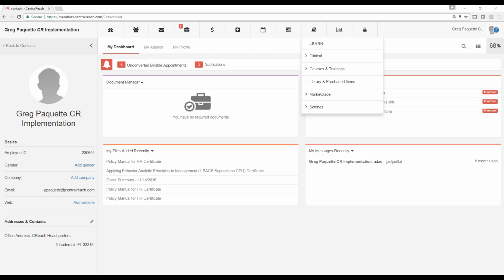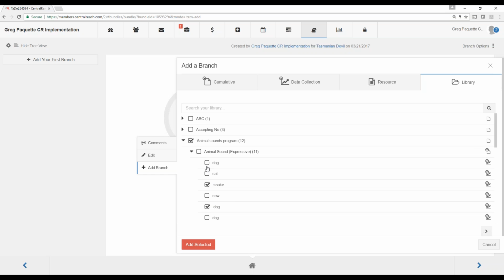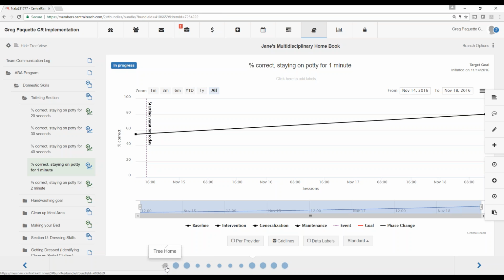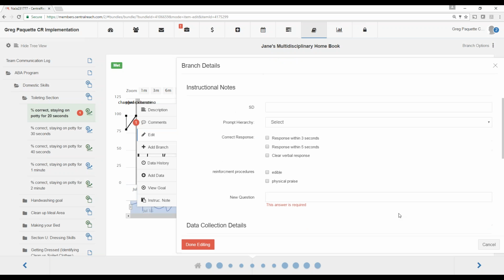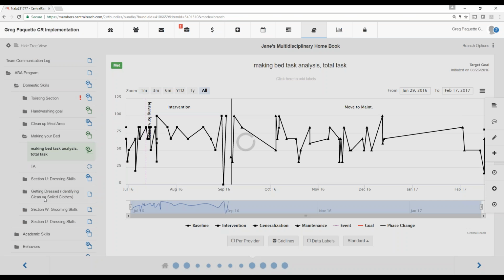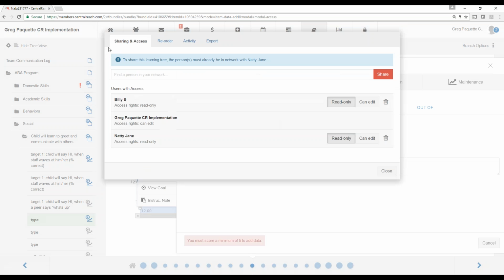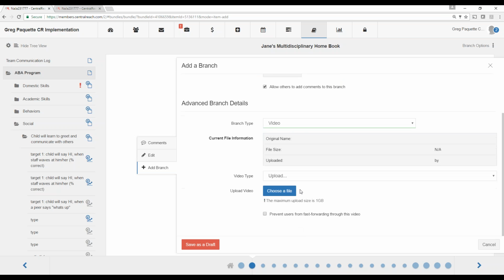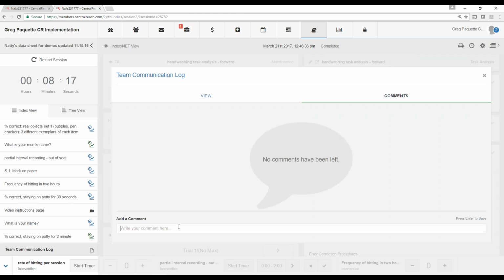Webinar: Training on New Learning Trees in CentralReach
Recorded March 21st, 2017. CentralReach has new functionality and features to Learning Trees. Watch this webinar to learn everything that's new.